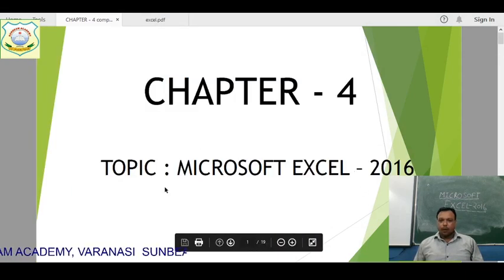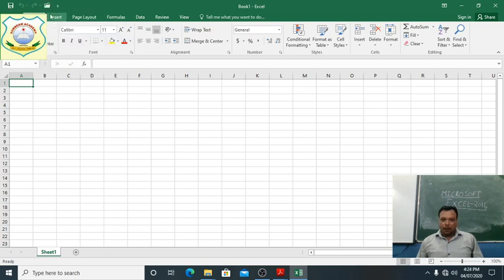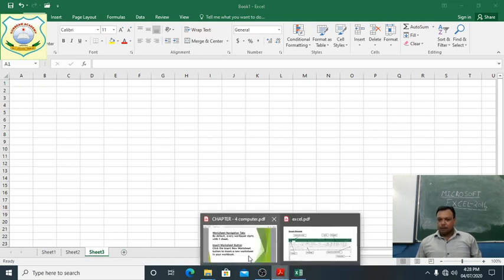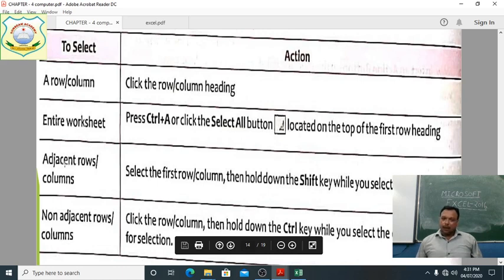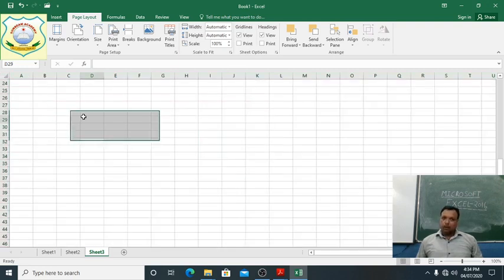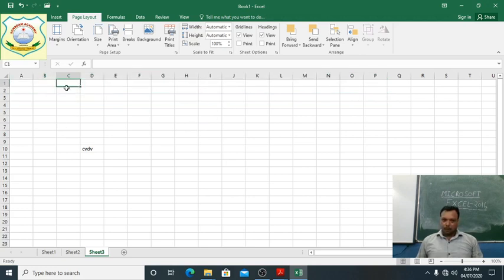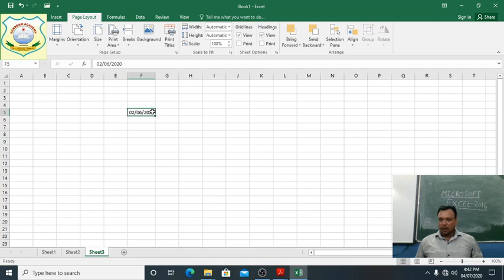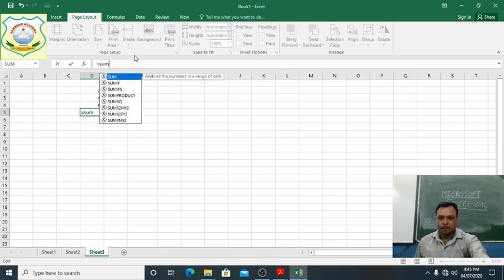VI_Computer_MicroSoft Excel-2016